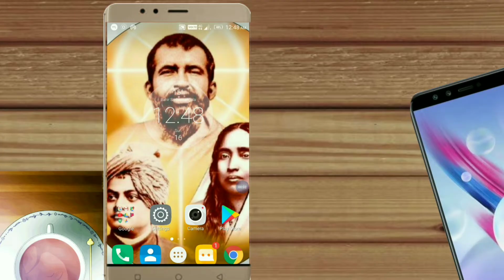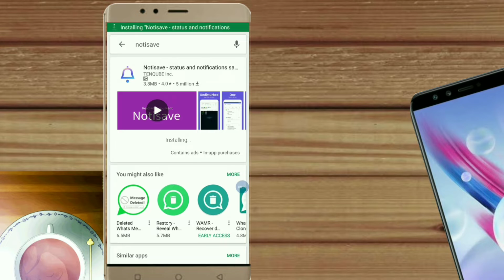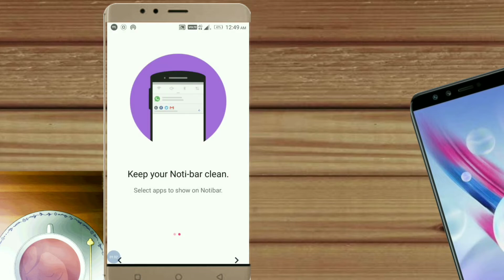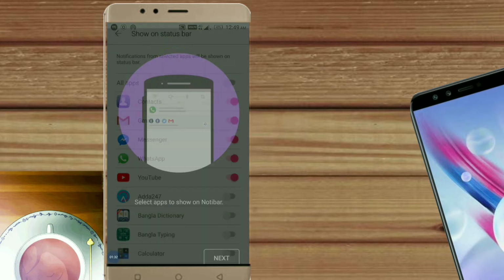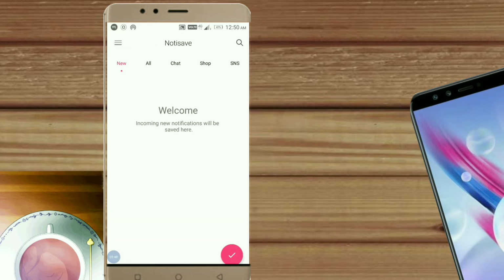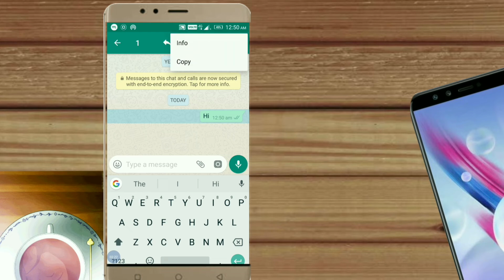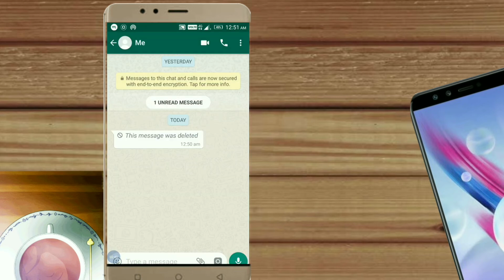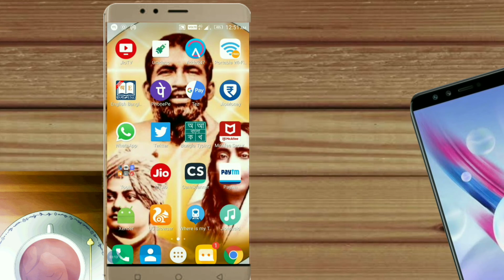READ DELETED MESSAGE IN WHATSAPP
READ DELETED MESSAGE OF WHATSAPP
MY CHANNEL. EMPIRICAL ADDA
Thanks to Alan, U can download this
Faded
Song by Alan Walker; Axwell Ingrosso;
U can download parallel space & Notisave app from play store
U can follow me in